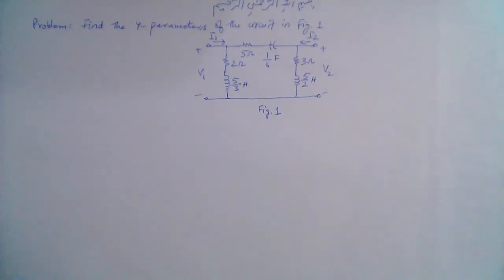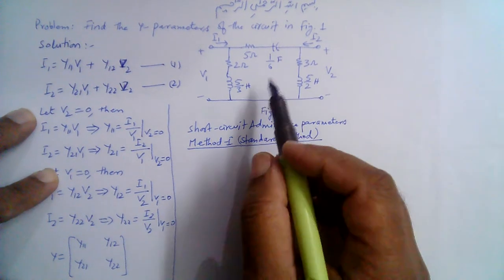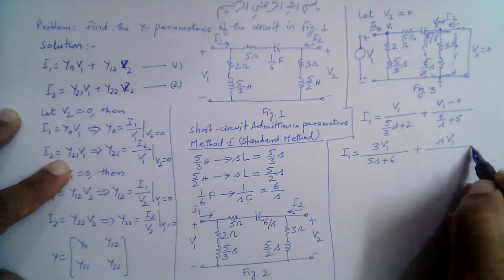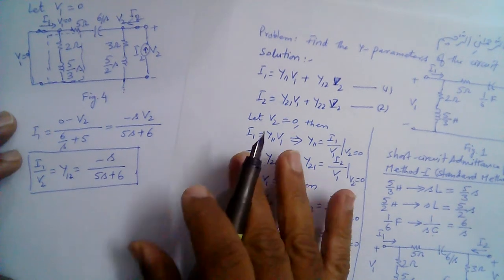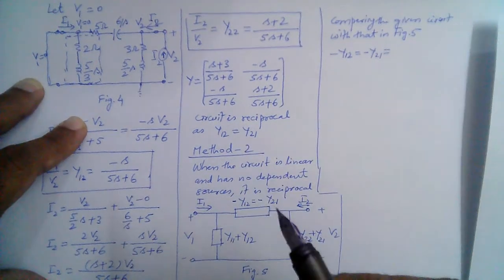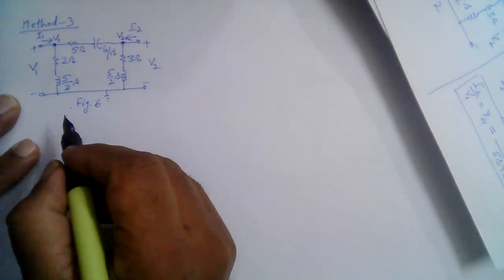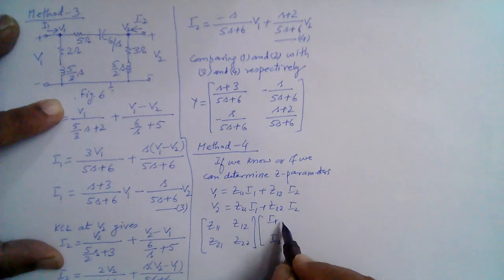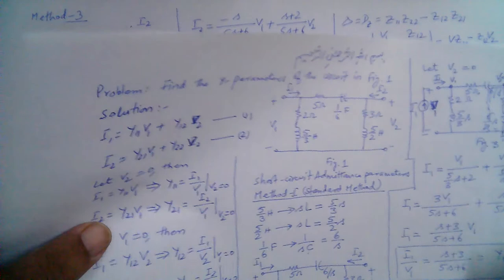Muhammad Farooq-i-Azam: Four Methods to Find Admittance or Y-Parameters of a Two Port Network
Solved Problem: We are given a pi network in the time domain. We first describe the admittance parameters, also called Y parameters. We then transform the given two port network into the frequency domain using Laplace transform. Next, we employ four different methods to find the admittance or Y parameters. The last method demonstrates the conversion of Z parameters to Y meters. If we can first find the Z parameters, we can then next find the Y parameters.